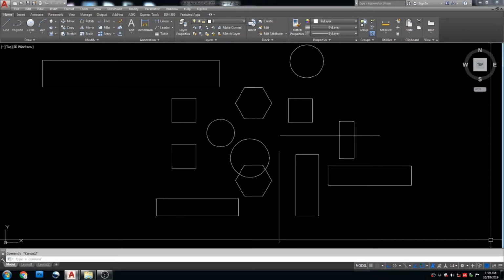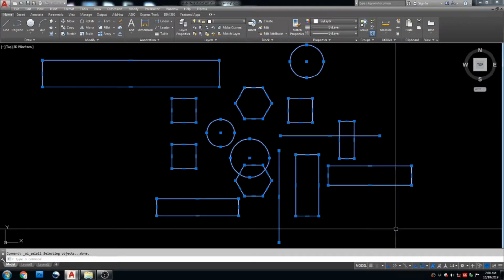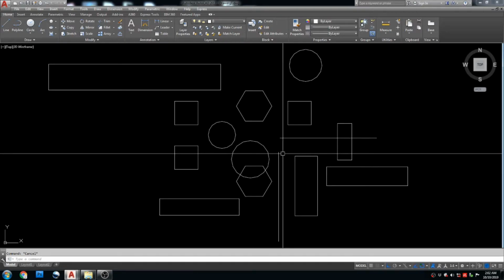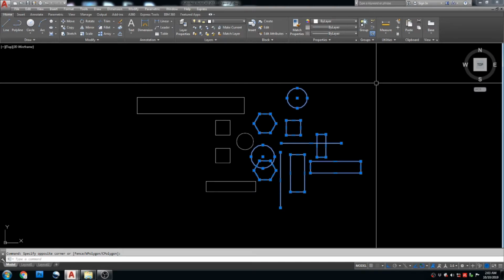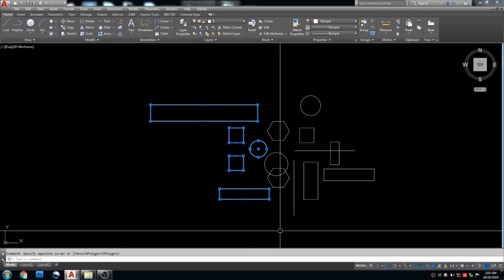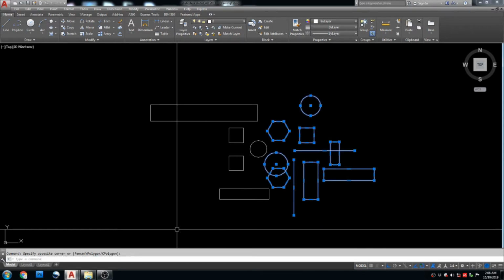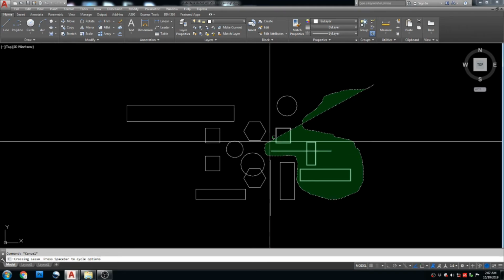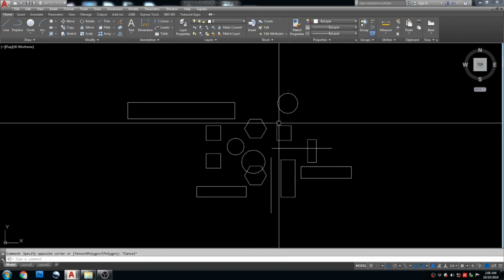AUTOCADD TUTORIAL FOR BEGINNERS-LESSON-4 SELECTION METHOD IN ACAD CTRL+A, WINDOW SELECTION AND LASSO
This AUTOCADD video tutorials is intended to to those who have no enough knowledge yet on basic autocadd operations. This is dedicated to all freshmen taking up architecture, engineering and related courses that are AUTOCADD software users. ALL GLORY TO GOD!